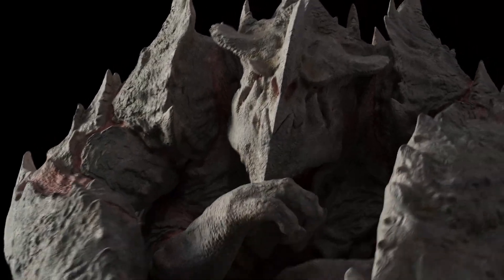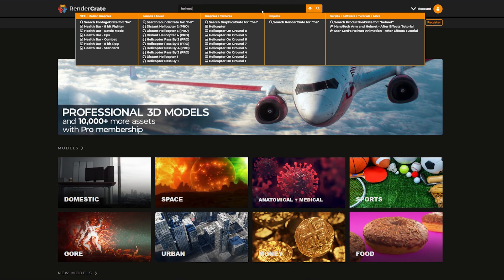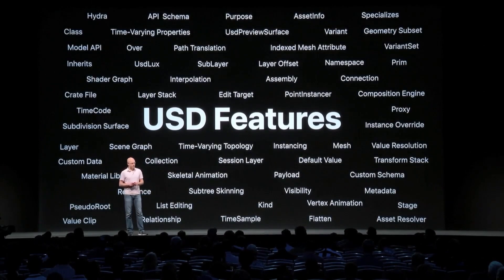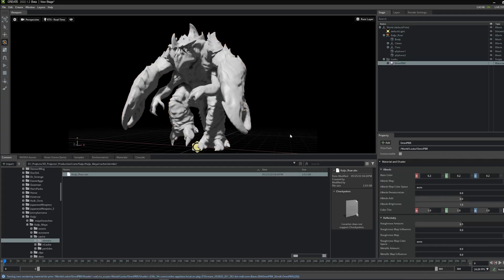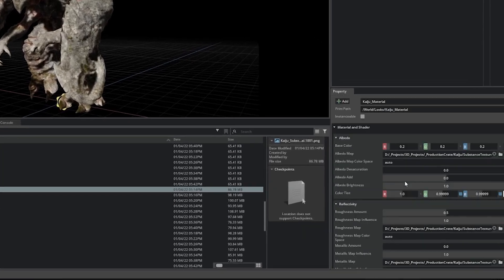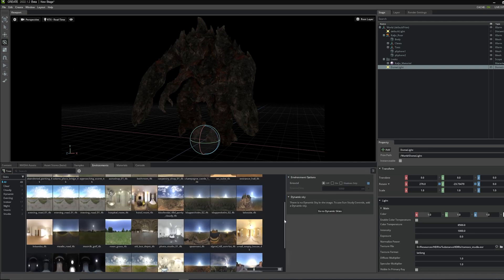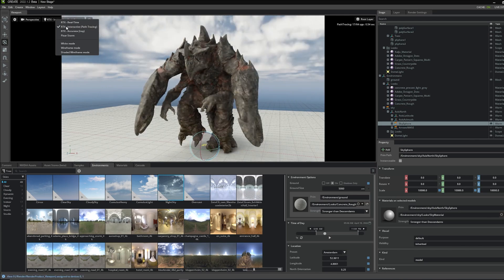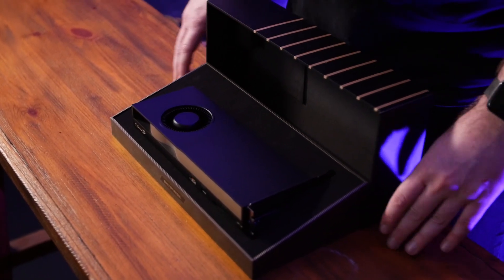Getting Started with NVIDIA's Omniverse Create (FREE)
Mike shows us the capabilities of NVIDIA's FREE 'Omniverse Create' for high-res 3D rendering!
If you're a 3d artist looking for free 3d software, look no further. Omniverse Create offers some insanely powerful capabilities at no cost.